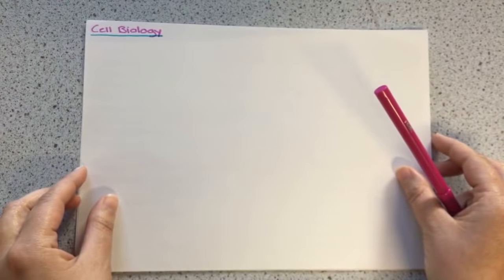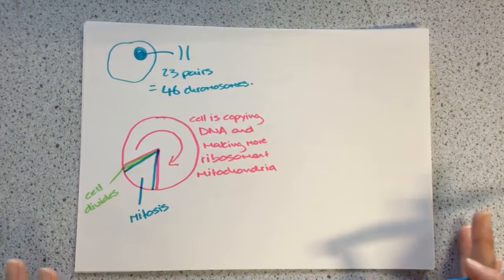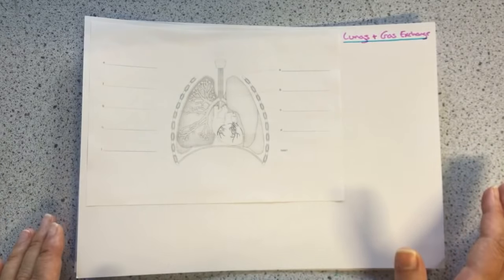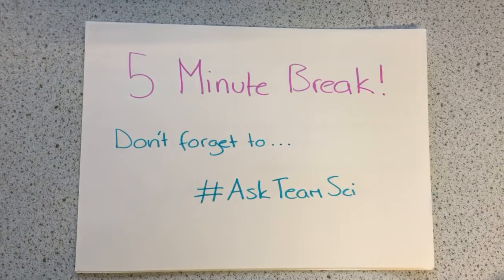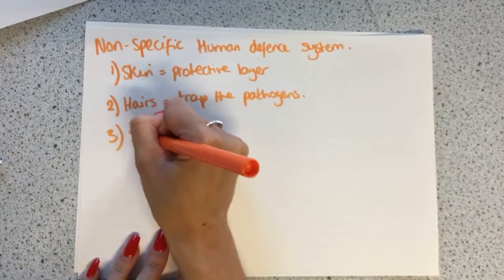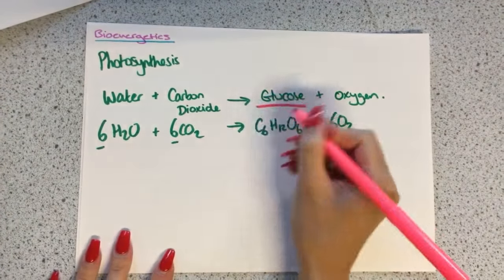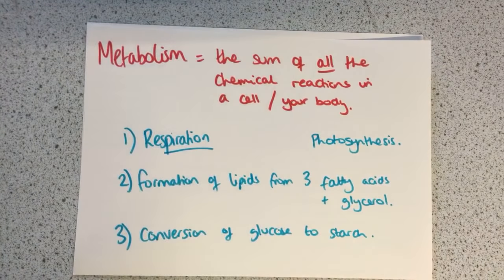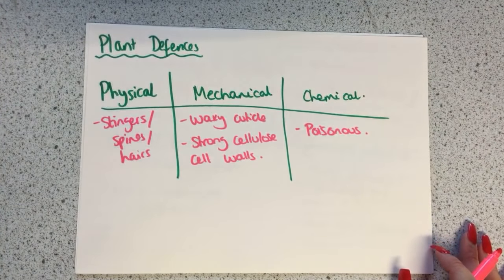AQA GCSE Paper 1 Biology Revision